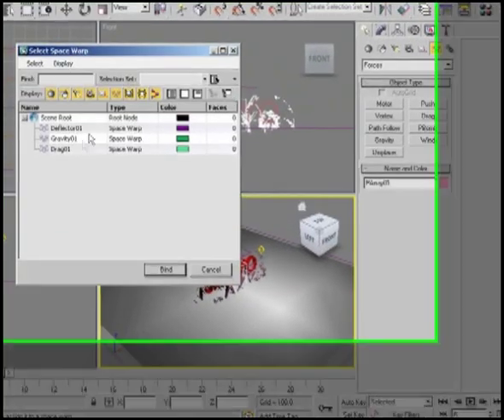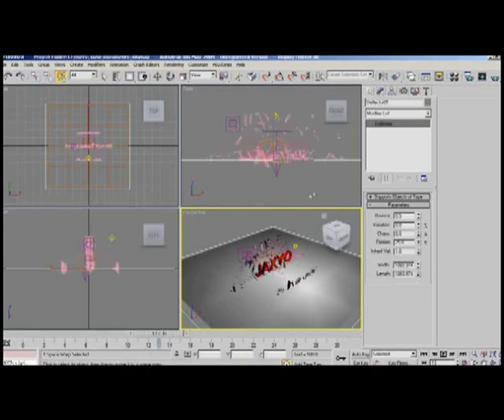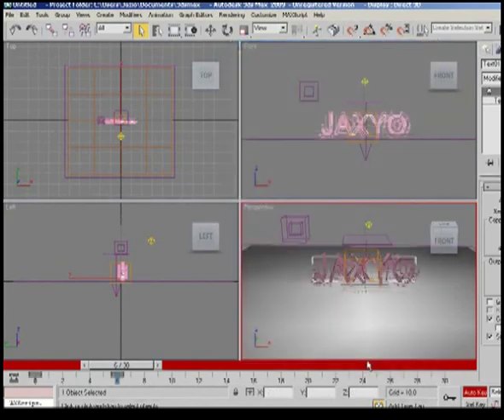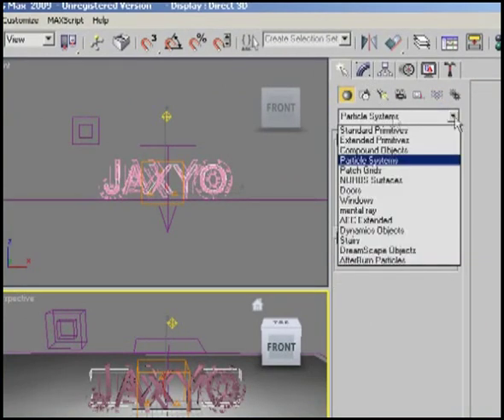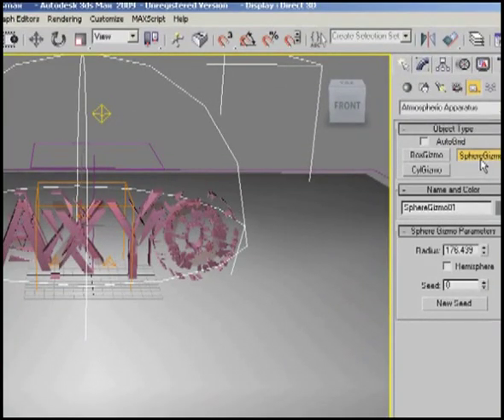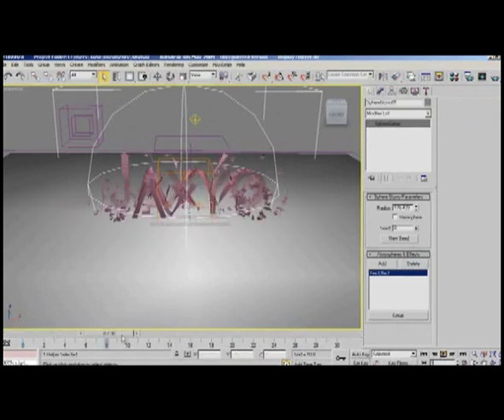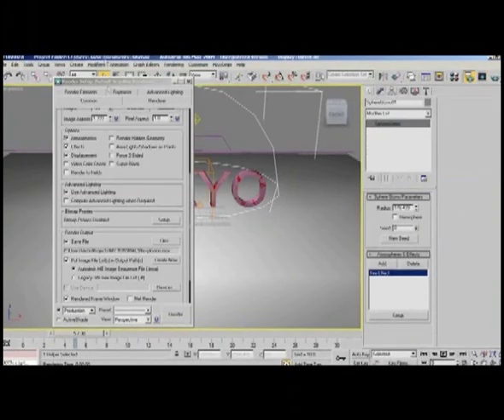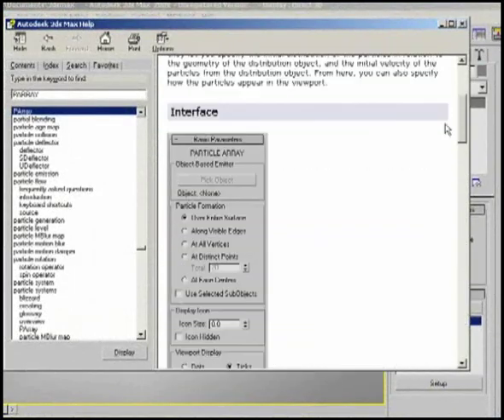Text Explode Shatter 3DS Max Simple Tutorial pt 3 of 3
Learn how make text explosion shatter with this simple easy to follow tutorial.